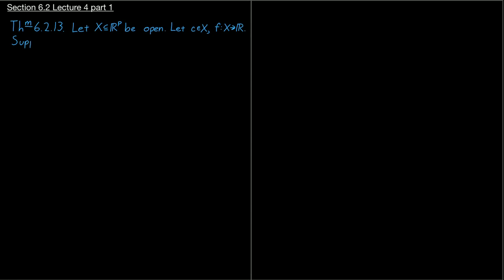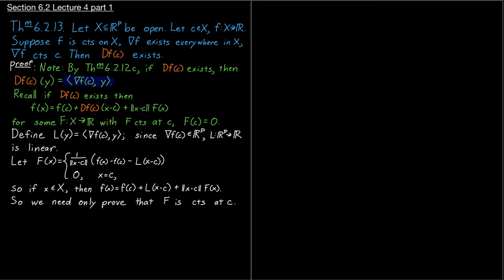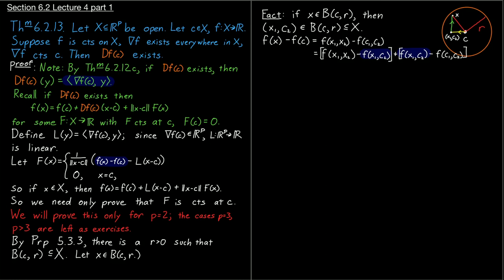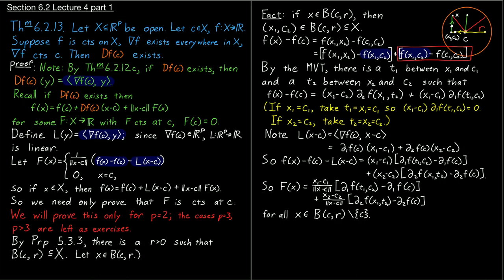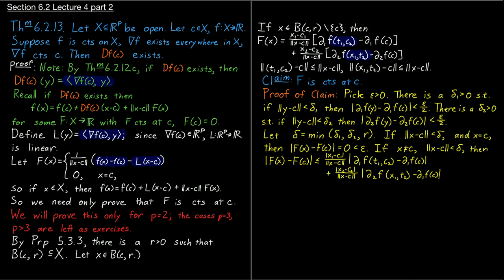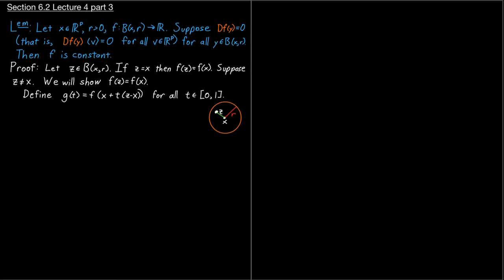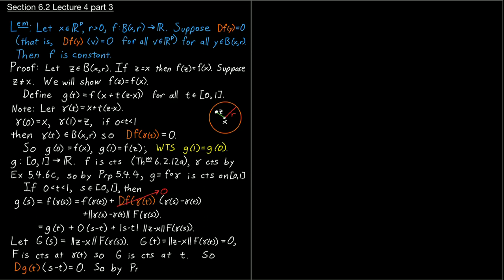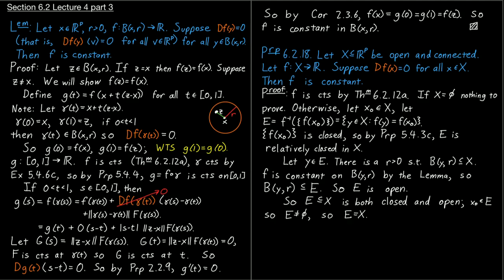Lecture 6.2.4 (Homework 21)